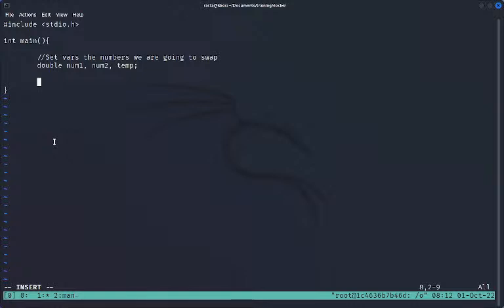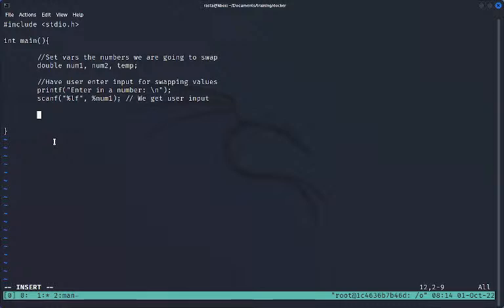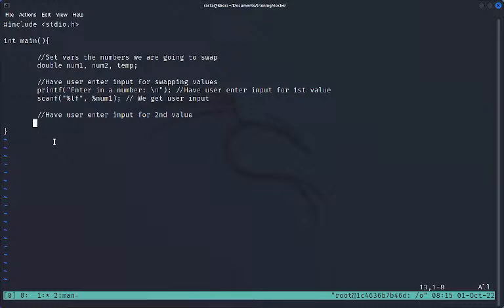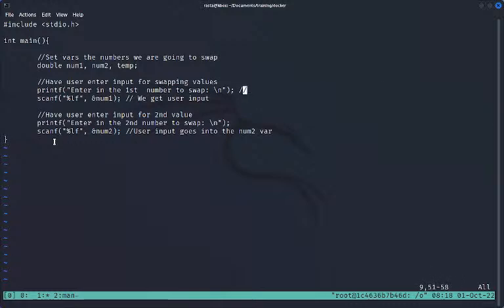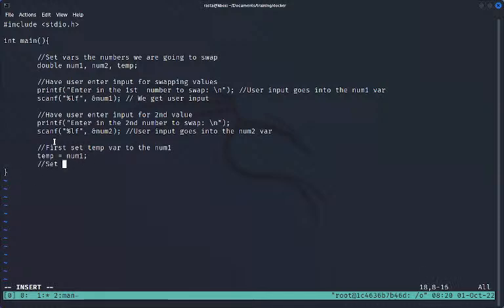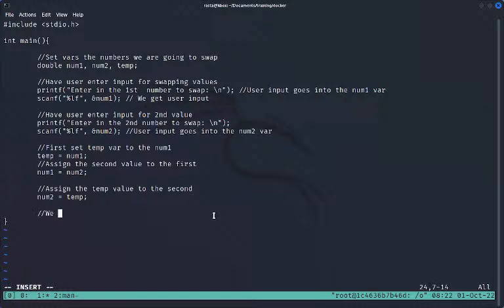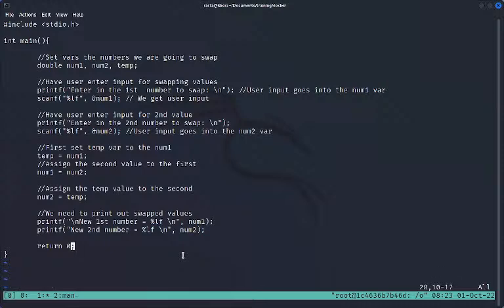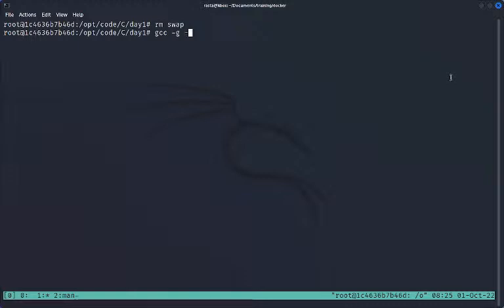Rasta Warlord - Day 1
On the fly by the pants coding in C and Python. Learning small bits exploring binaries using gdb, radare2, objdumb and more CLI tools along the way.